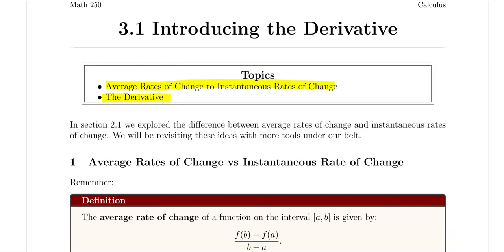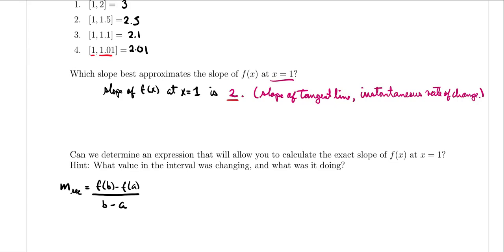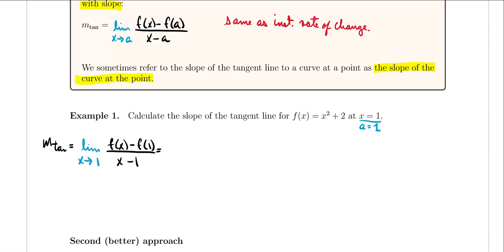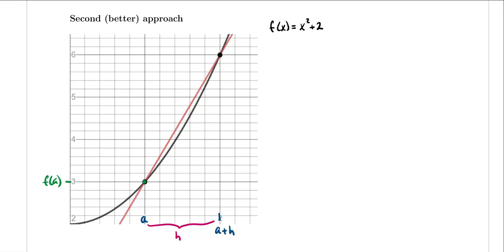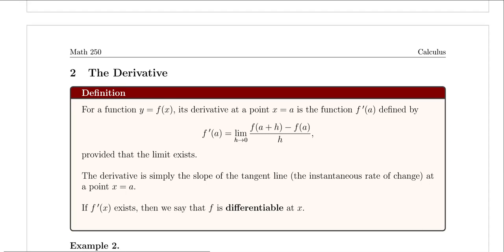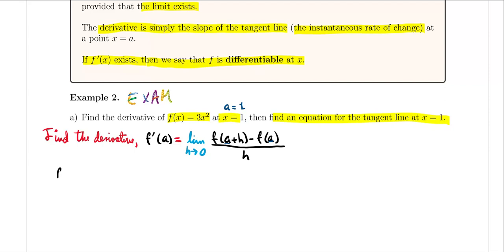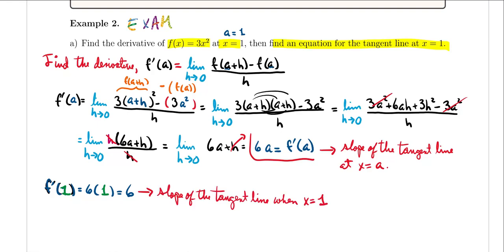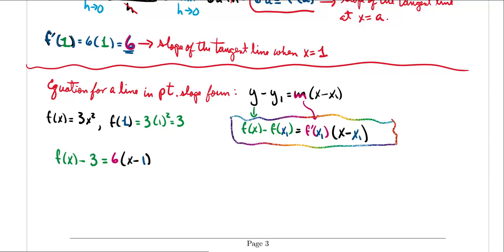3.1 Introducing the Derivative Part 1